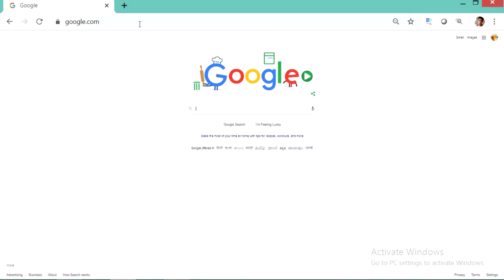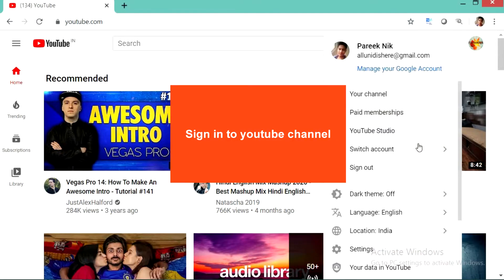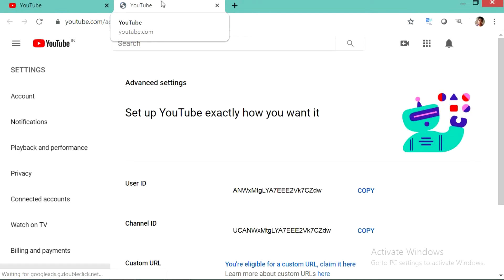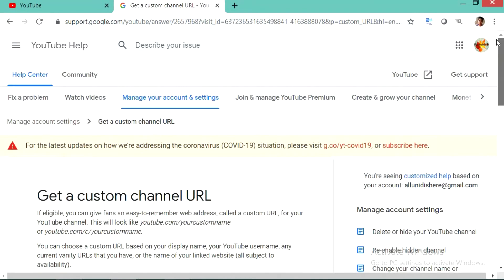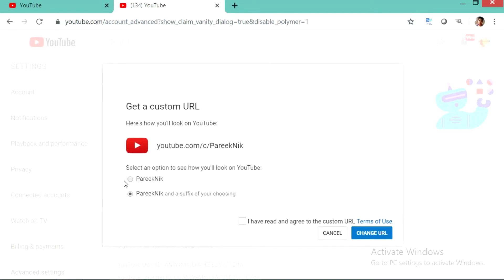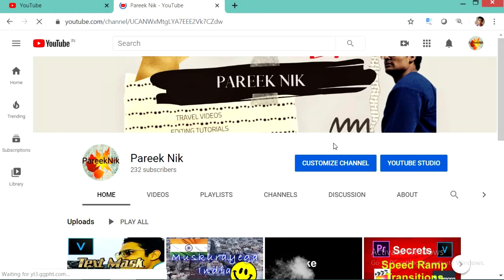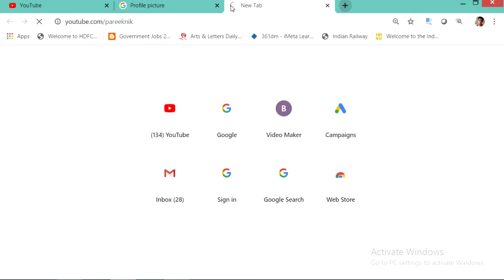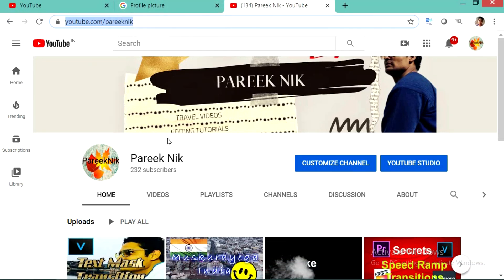How to create custom URL for Youtube channel 2020